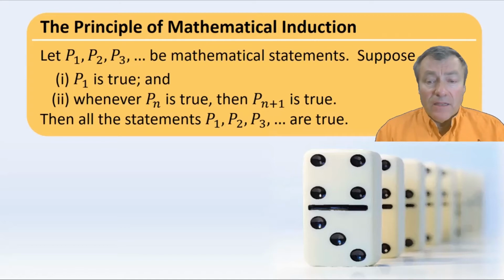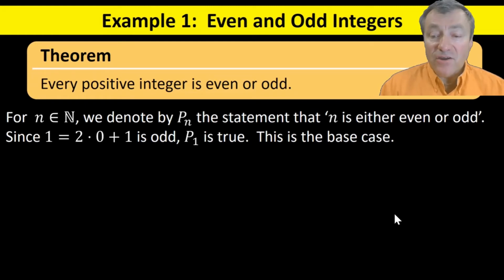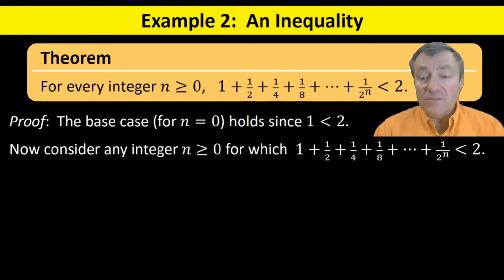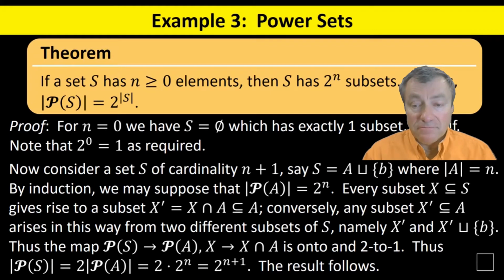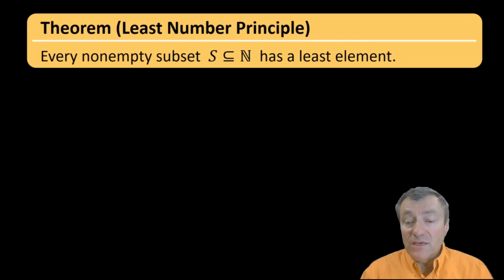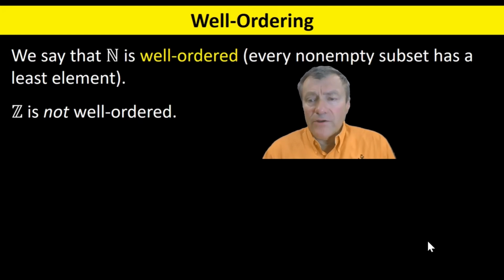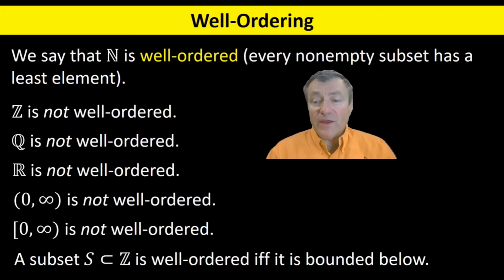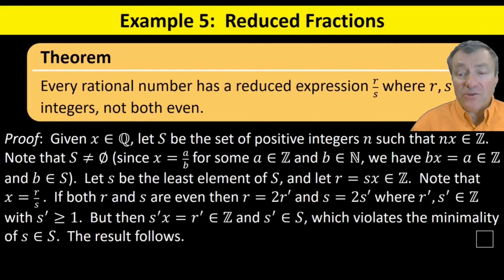Mathematical Induction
We introduce the Principle of Mathematical Induction, along with several examples.  The Least Number Principle (the fact that the natural numbers are well ordered) is at the heart of induction.